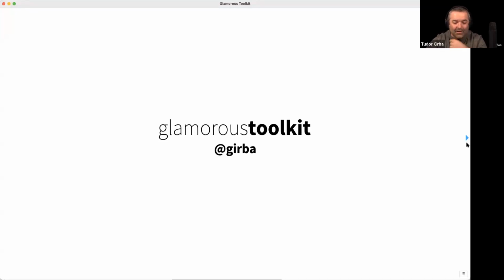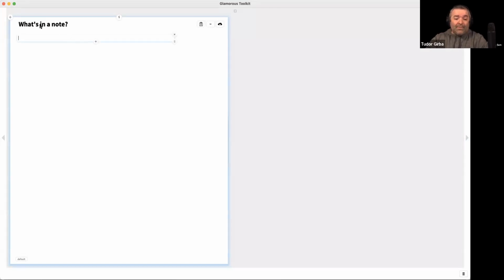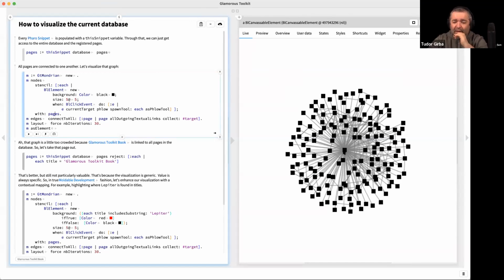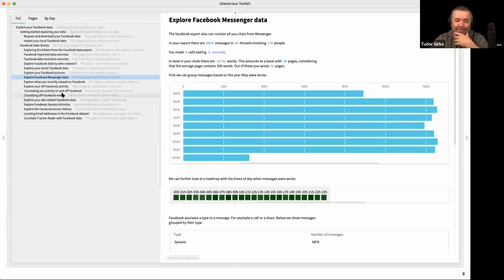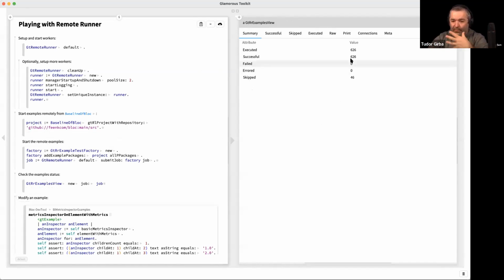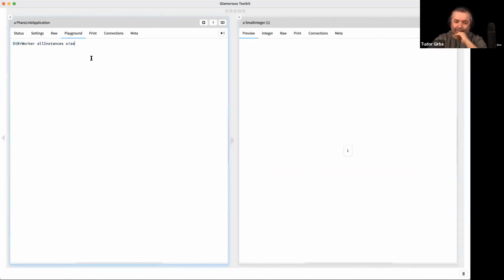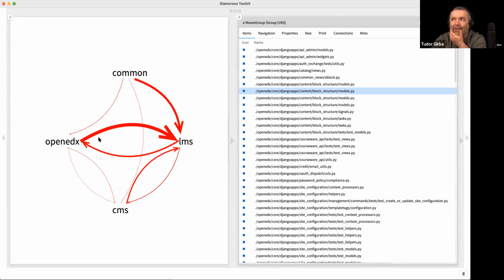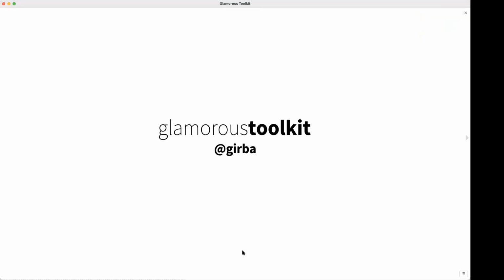Tudor Girba - Glamorous Toolkit - 30 March 2022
Come to hear news about Glamorous Toolkit, the moldable development environment. We were busy over the past year: beside everything else, GT also became a multi-language notebook + programmable knowledge management platform. By this we unify the flows of programming, data science and knowledge management. And there might be a couple of other surprises, too.

Tudor Gîrba is a software environmentalist and CEO of feenk.com where he works with an amazing team to make the inside of systems explainable. Much of the work is embodied in Glamorous Toolkit (gtoolkit.com), a novel environment that enables Moldable Development.